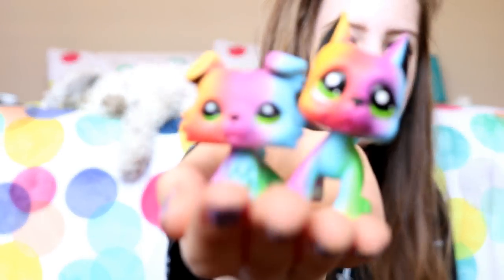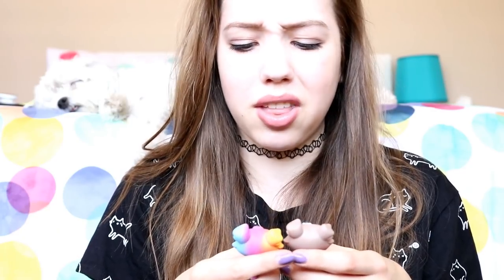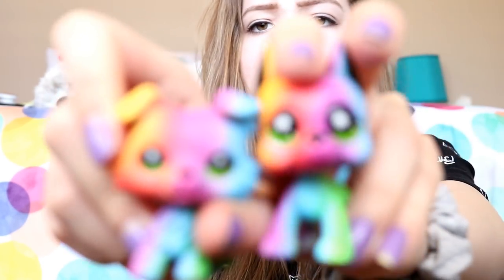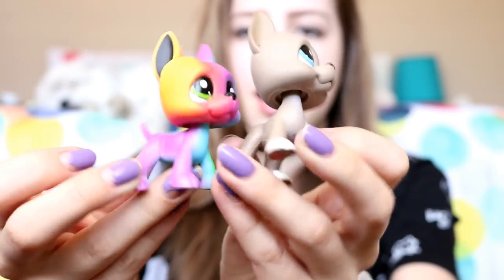Rainbow LPS! + FACE REVEAL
What do you think of my face? XD

These fake LPS are really something else, it'd be awesome if they made a dachshund version, what do you think?? ;D